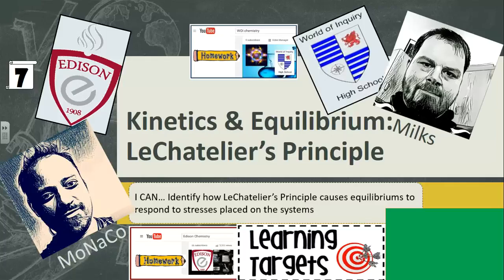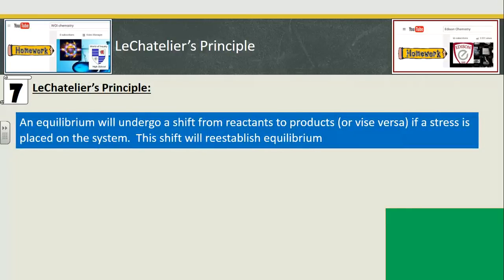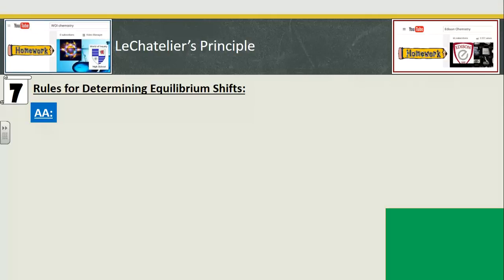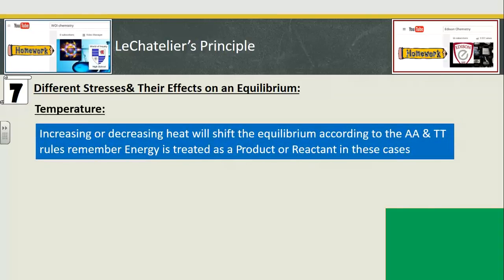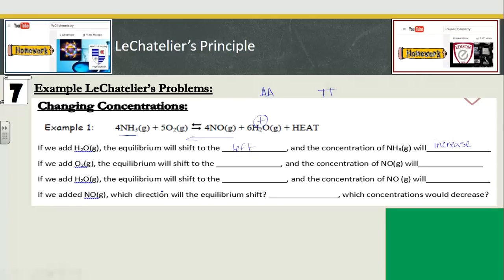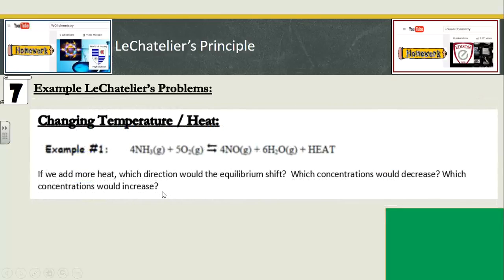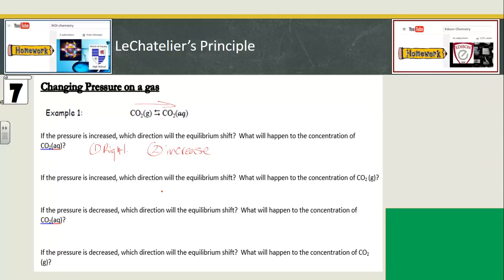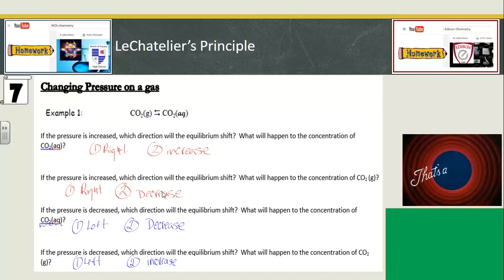Unit 8: Kinetics & Equilibrium Lesson 7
LeChatlier's Principle